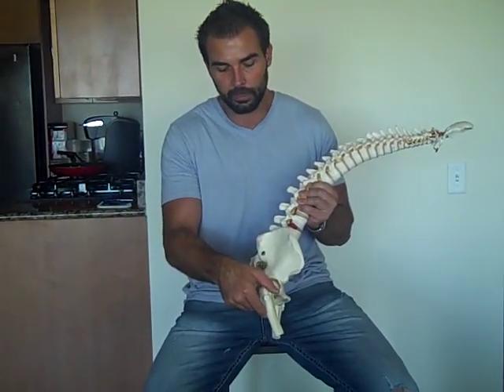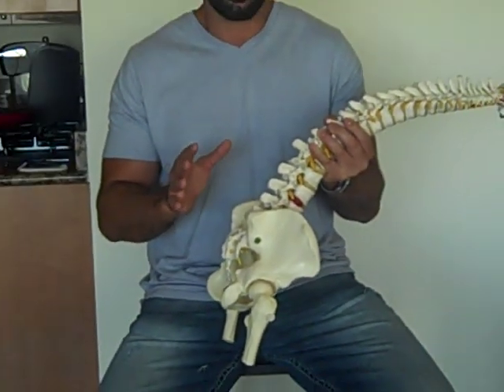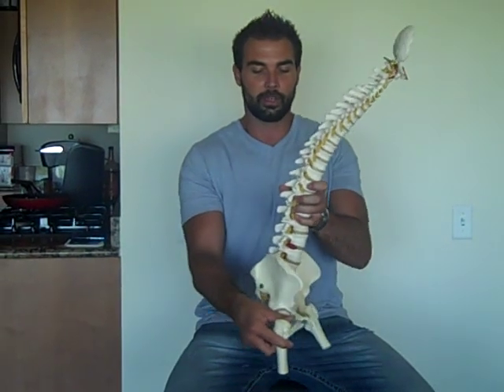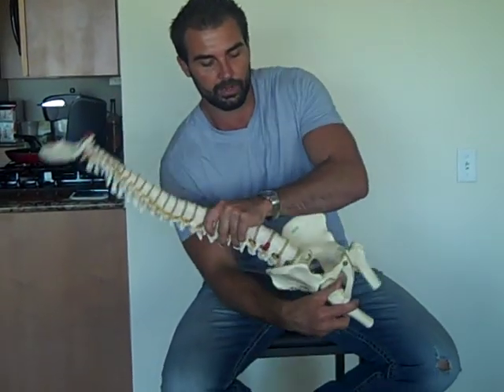Biomechanics of the Lumbopelvic-Hip Complex and Applications to Resistance Training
I believe that this is one of the most important videos for strength & conditioning and physical therapist professionals as it covers a complex and critical topic - spinal, pelvic, and hip mechanics in relation to heavy lifting. Watch this video and you will understand proper lumbopelvic-hip complex (LPHC) functioning during squats, deadlifts, hip thrusts, and back extensions. Strong hip extensors coupled with a stable core and sound motor control keeps backs healthy!